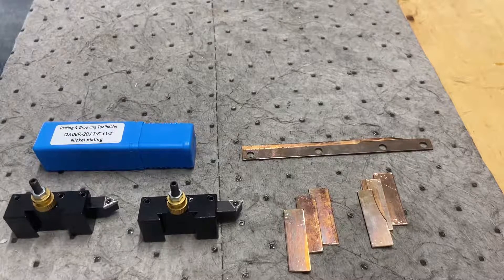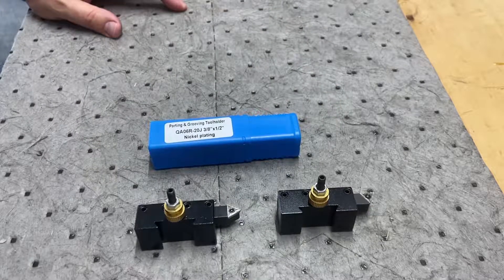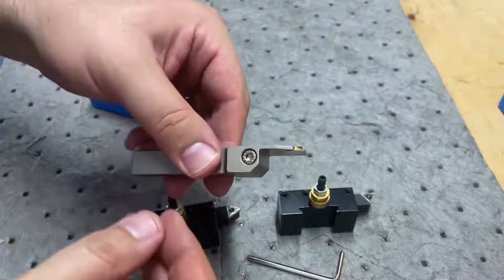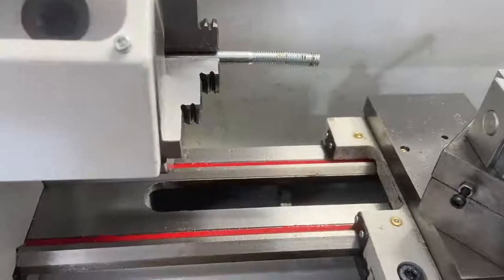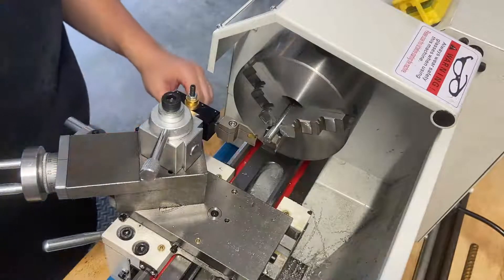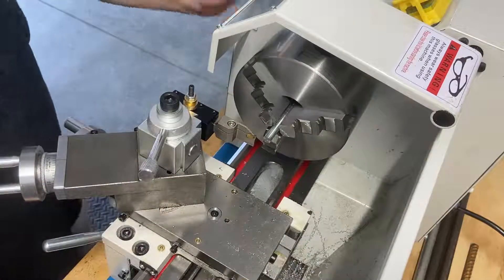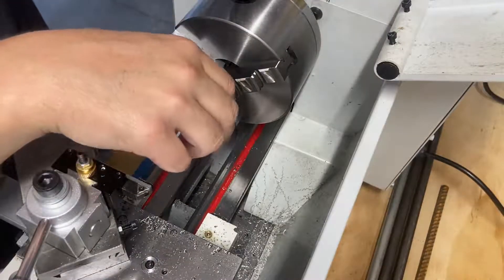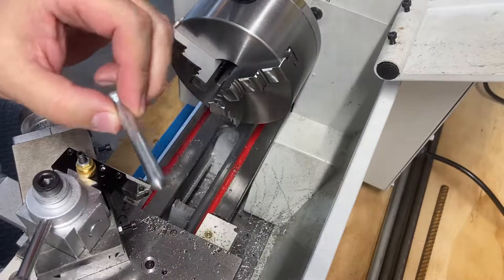Vevor Mini Lathe MX 400 Part 20 - Parting Tool Testing Copper Jaw Pads and Making a "Nail" or spike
Parting Tool Testing Copper Jaw Pads and Making a "Nail" or spike